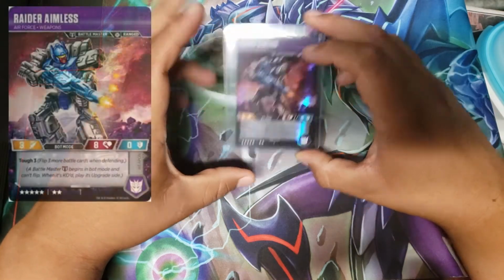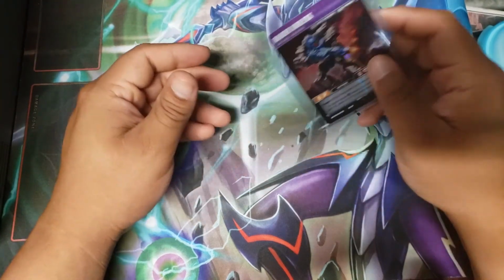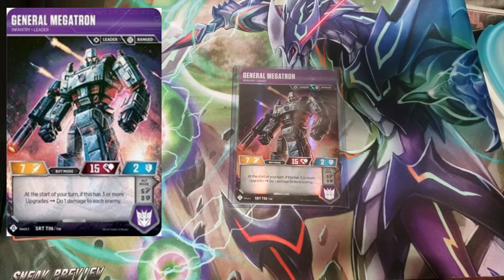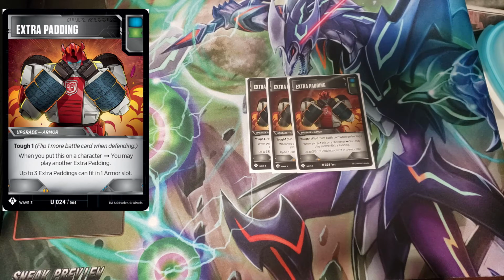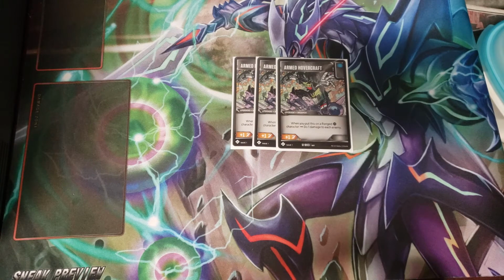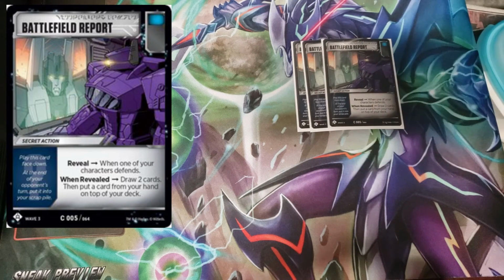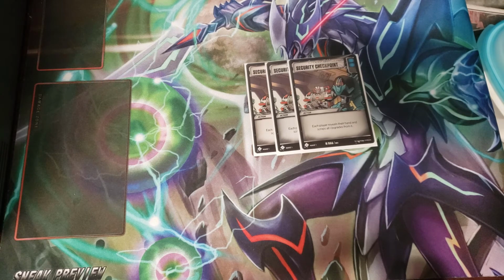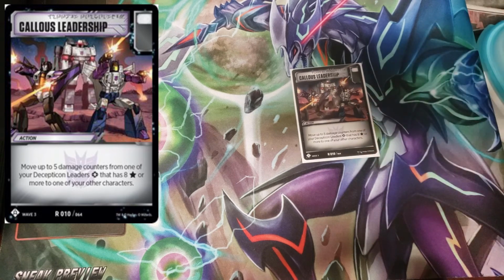All Hail Megatron!! Transformers TCG - Deck Profile: General Megatron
Hey guys! Today we have a deck profile of General Magatron! With new support from War for Cybetron: Siege 1, Megatron is back in play with Flamewar and Aimless. I will be breaking down my build and explain why I have a lot of fun playing this deck. Enjoy guys!

Thumbnail and video edited by:
John S.
Alphonsus D.
Henry R.